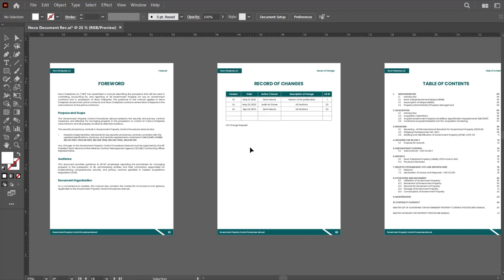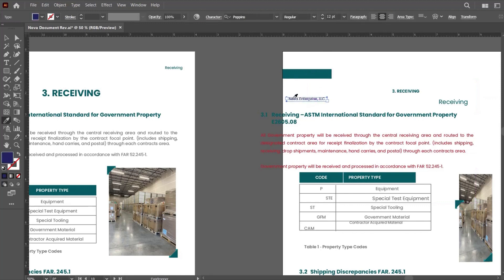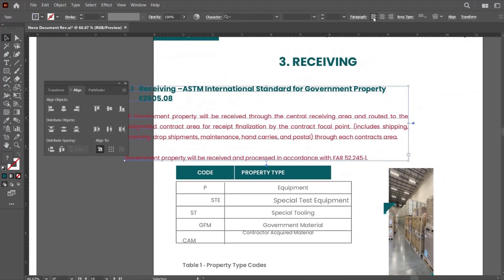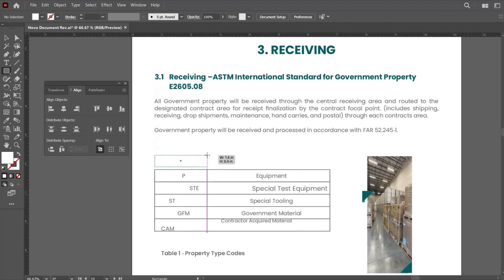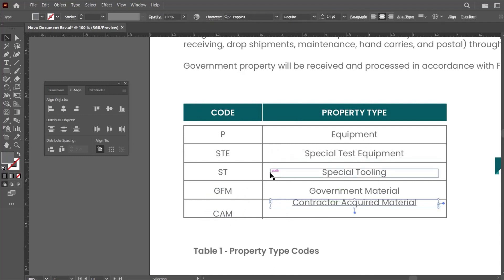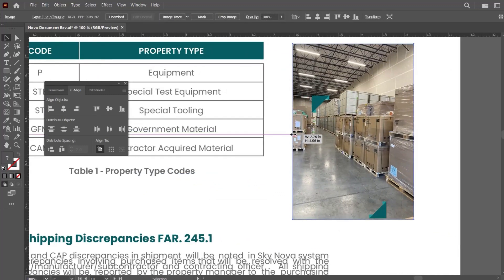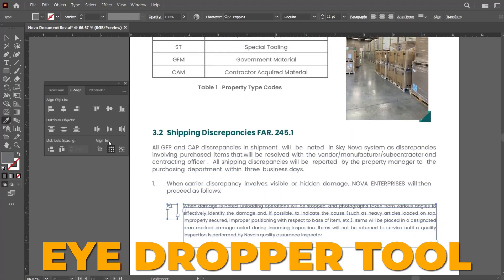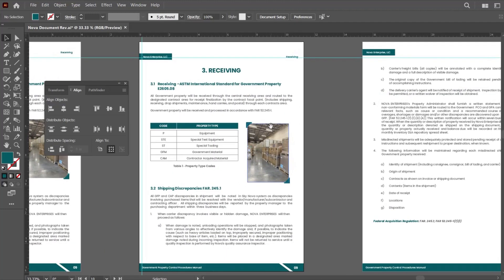How to Format Corporate Document in Adobe Illustrator | Alignment, Layout and Formatting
In this tutorial, we are going to learn how to format a corporate document perfectly in Adobe Illustrator. All the methodologies including alignment, formatting, layout, spacing, etc are covered in order to design a professional and well-balanced corporate document.